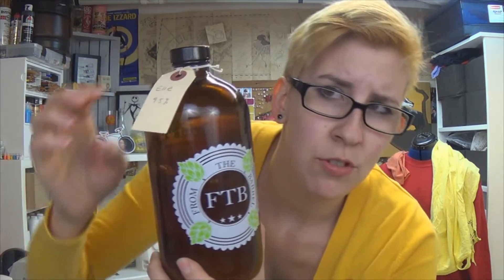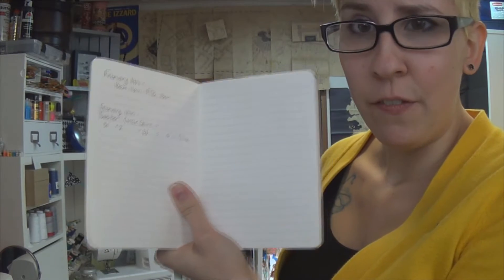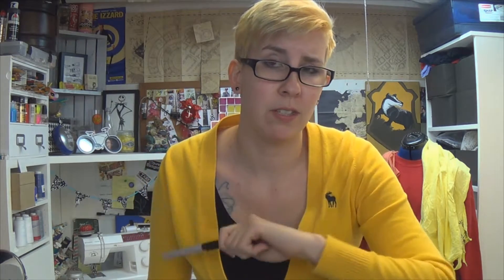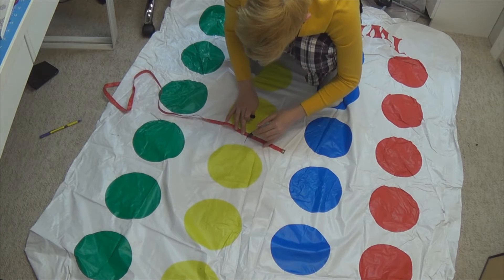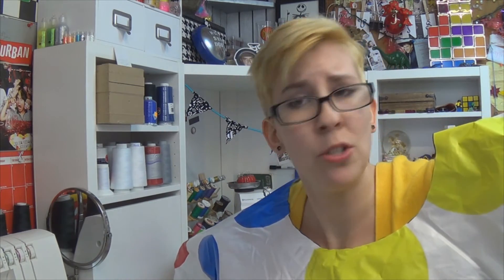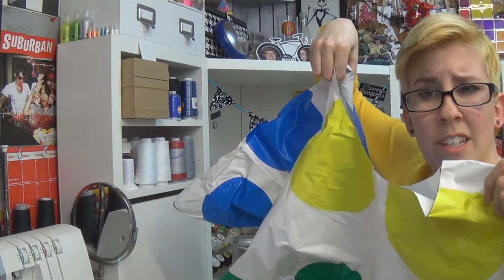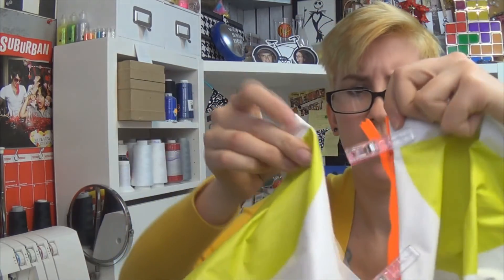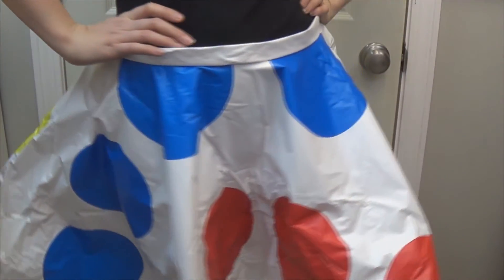TUTORIAL! | Twister Skirt! | Sewing Nerd! && LIVESTREAM!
Hi guys!
I thought this posted Saturday before I went out of town for the weekend, so sorry it's late!
But this week I threw together a high waisted circle skirt out of an old Twister game mat. It's loud, in both senses of the word, but super fun project!

LIVESTREAM INFO!:
Instagram live seems to be the easiest option for me right now, so follow me there (@holycrappitsjo) or just look me up when it starts.
So, yes! Instagram livestream, @holycrappitsjo, 7pm, Friday March 3rd, 2017. Let's haaang!
If you have any questions/topics you want me to talk about, comment here or in the chat during the stream!

Cheers, you lovely humans!